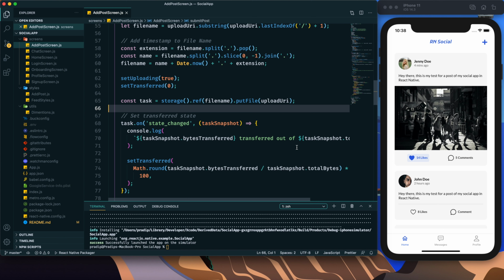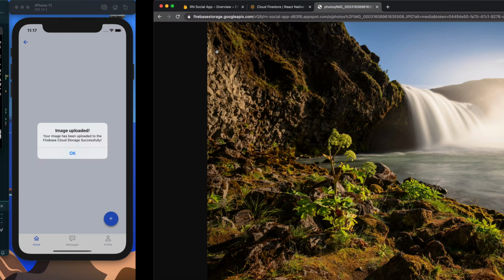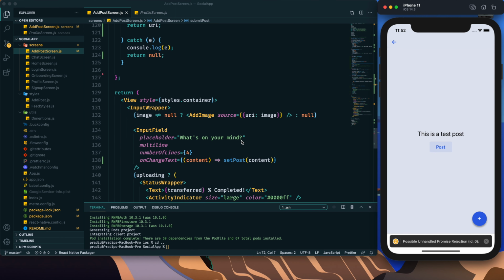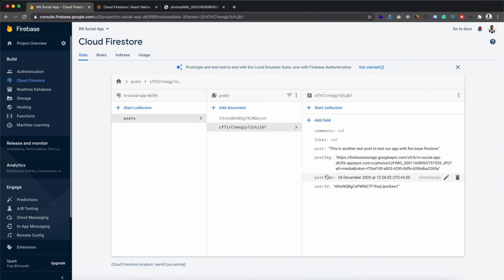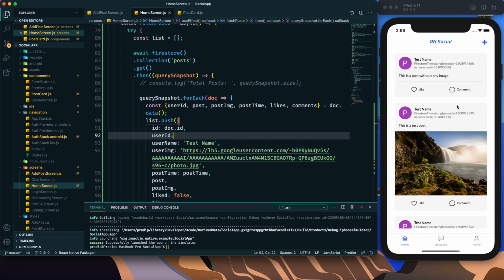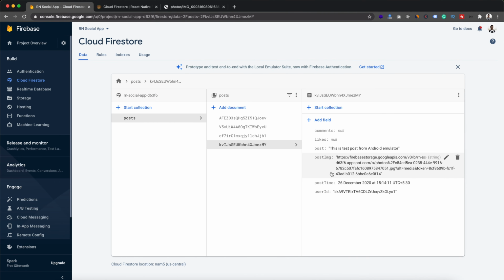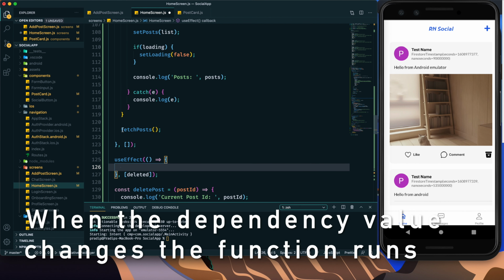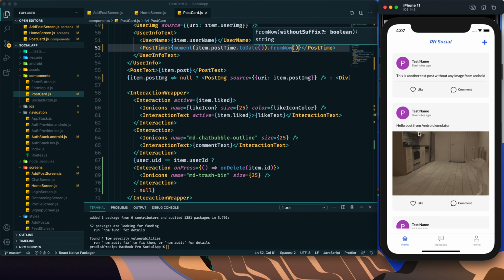React Native Firebase Firestore Tutorial | Create/Delete Post | Delete from Storage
In this tutorial, I have shown you to create a post for our react native social app in firebase firestore database. We're storing text and image in firebase as a post and then we are fetching those data in our app to display it on our app home screen. After fetching data authorize user can delete their posts from the app.

So in this tutorial you'll learn how to create/fetch/delete data in the firebase firestore database in react native. Along with it, I have shown how to delete photos from firebase storage.

► Timestamps
0:00 Introduction
3:00 Get Uploaded Image URL from Firebase Storage
6:06 Installing React Native Firebase Firestore & Setup it
8:15 Create Post or Add a Document to Firestore Data
12:53 Fetch Posts or Get Documents from Firestore Database
20:54 Handle Create Post without Image/Photo Upload
22:10 Delete Post
27:50 Delete Image Files from Firebase Storage
28:55 Delete Post or Document from Firestore
32:28 After Delete Re-render Home Screen
34:44 Confirm Before Delete the Post
37:28 Format Time with Moment JS